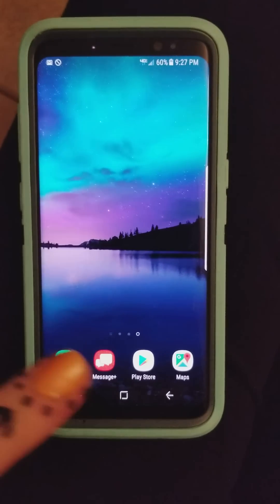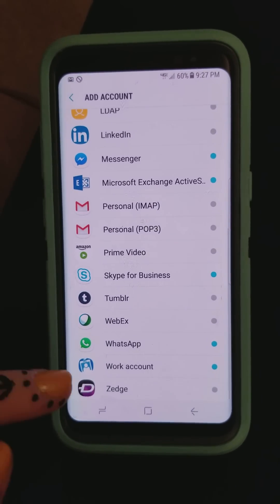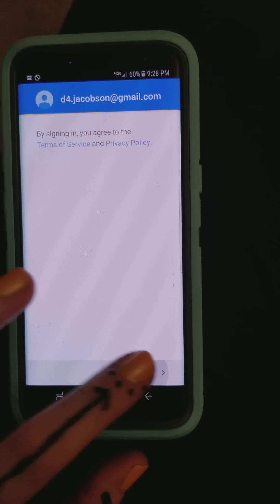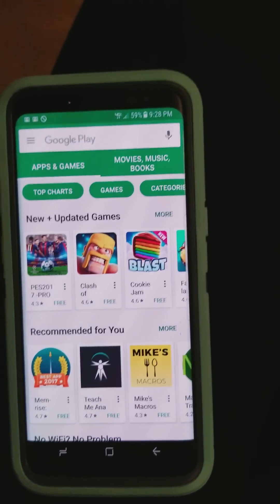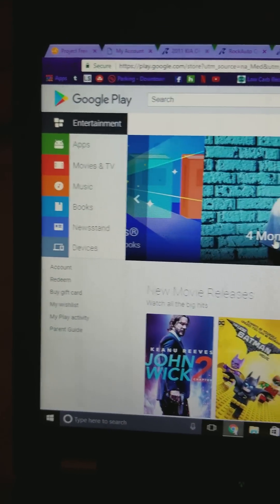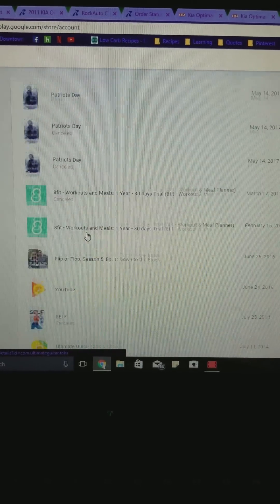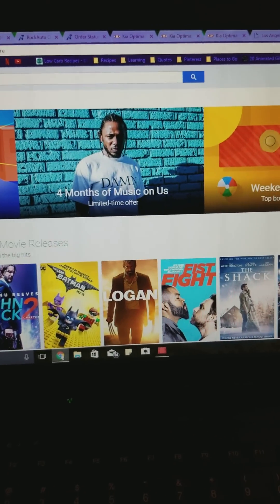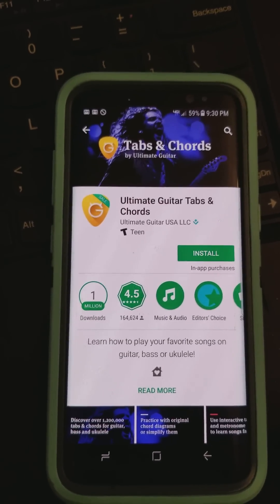HOW TO: Add Account in Mobile Google Play Store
If you purchased an app but it shows a license error when you switch to a new phone, this will show you how to sign into the Google play account where the app was purchased so you can install the purchased app.

Filmed on a Samsung Galaxy S8